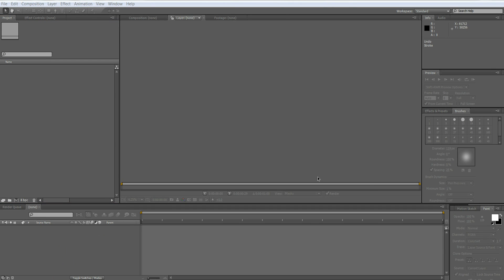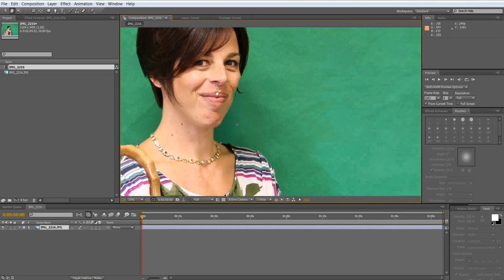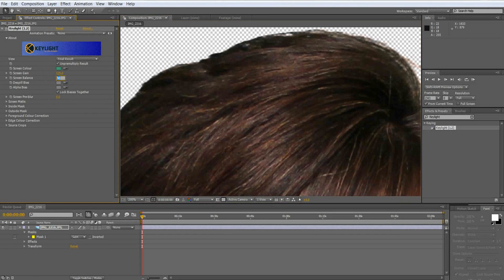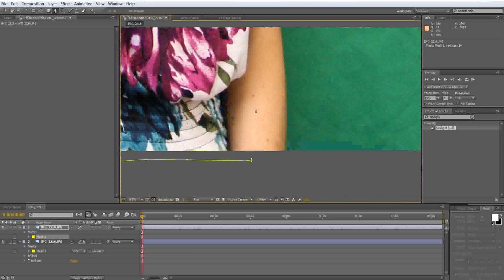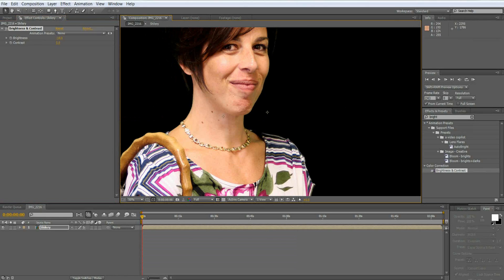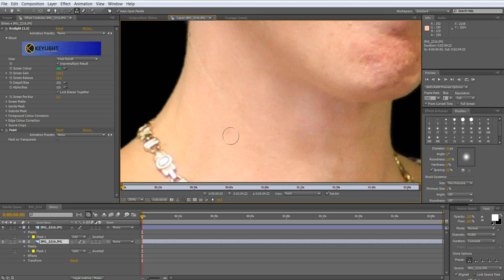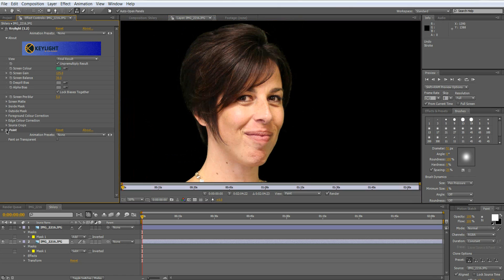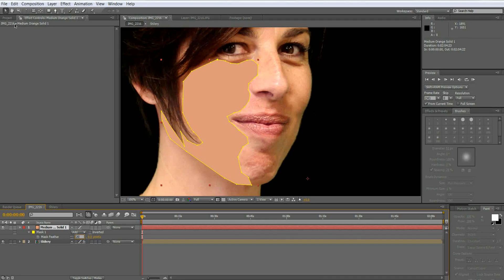Digitaly Enhanceing An Image Inside of After Effects Cs4 (Part 1)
Inside of after effects i am going to show you how to digitally enhance a photo by 1. keying out a photo - 2. Removing Blemishes & Imperfections/ Wrinkles 3. Add a layer of digital makeup & 4. Color Correct an image to be print ready.